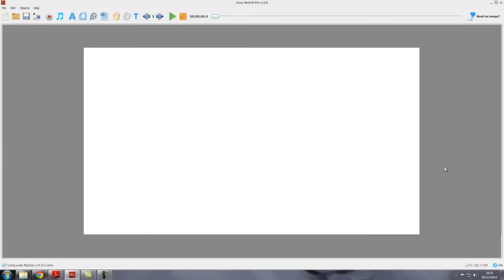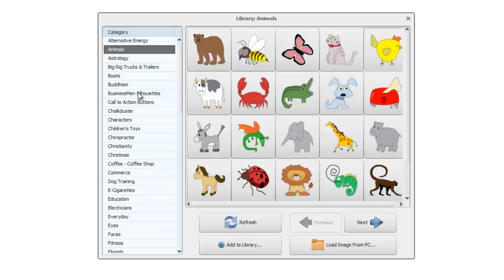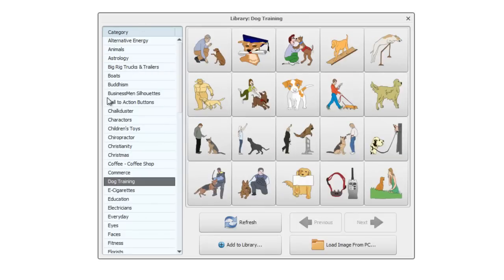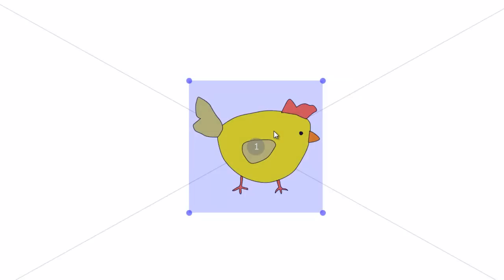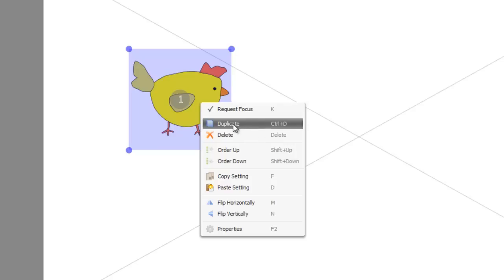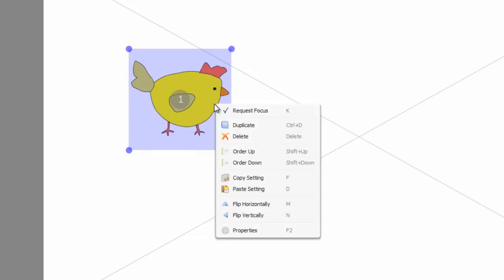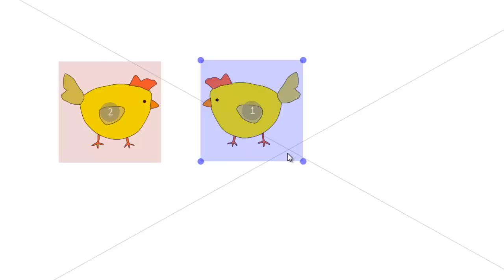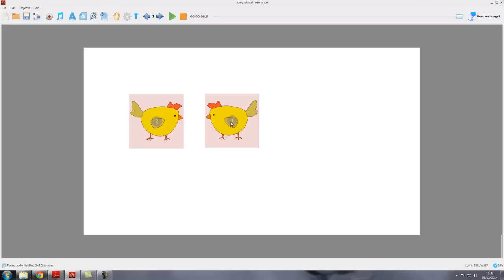Easy Sketch Pro Training Tutorial 05 - Images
In this tutorial, we look at adding and manipulating images in your projects.